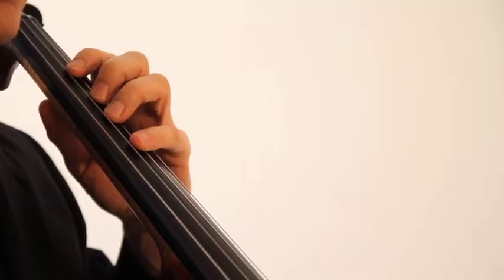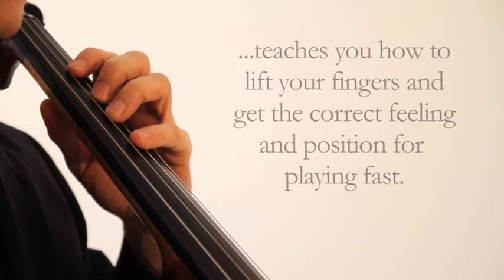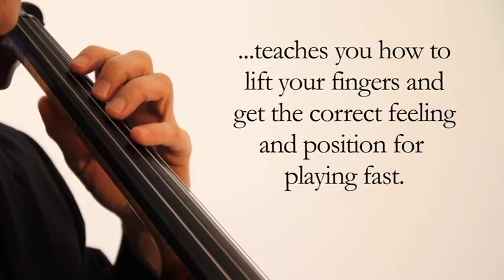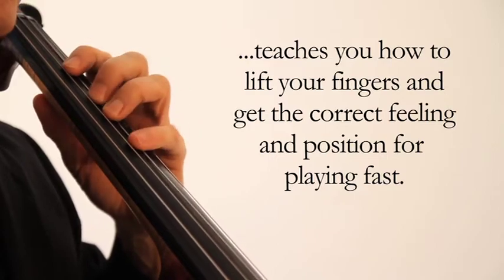Master the Cello Easy Virtuoso Series Promo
Master the Cello Easy Virtuoso Series Trailer.
Master the Cello offers membership which includes access to the Easy Virtuoso Video Series. This series covers all the Dounis Principles in easy to follow exercises and videos.